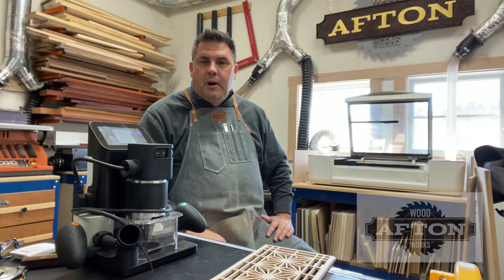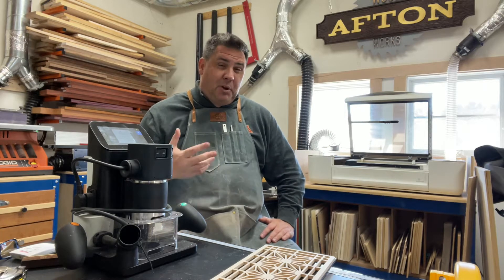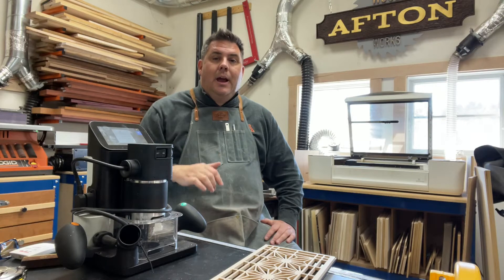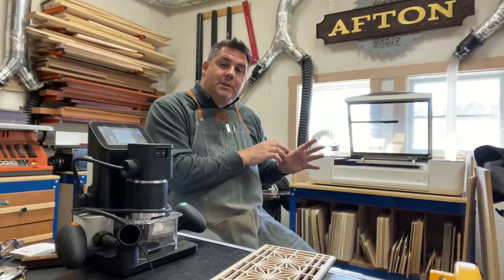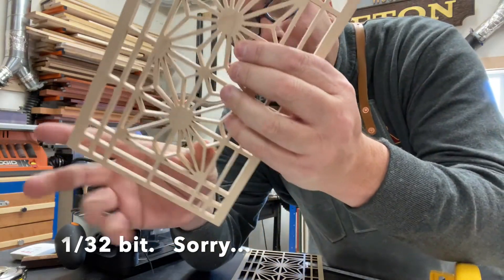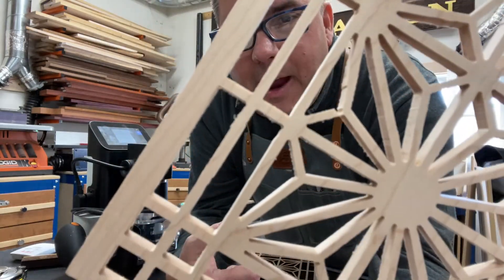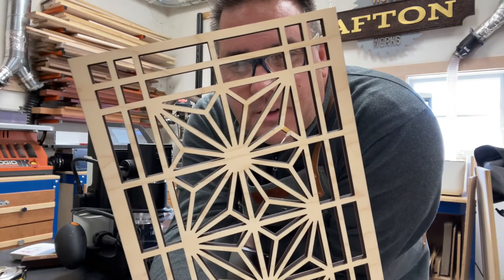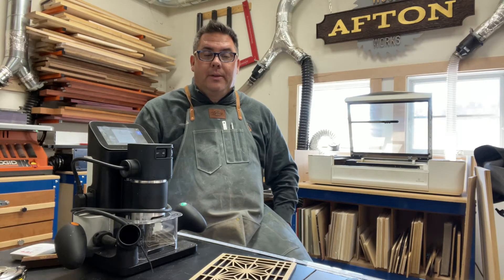Shaper Origin Glowforge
What is the difference between the Shaper Origin and the Glowforge?